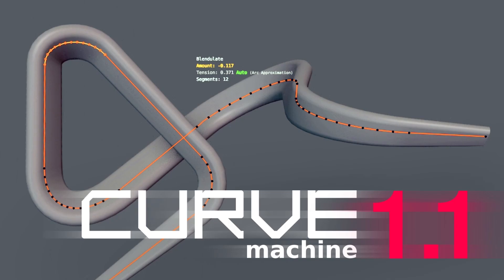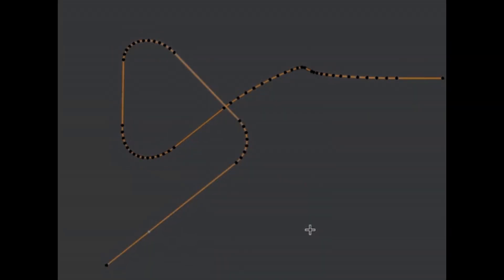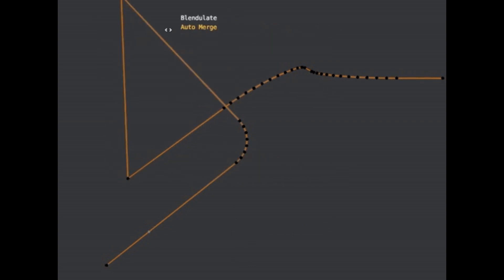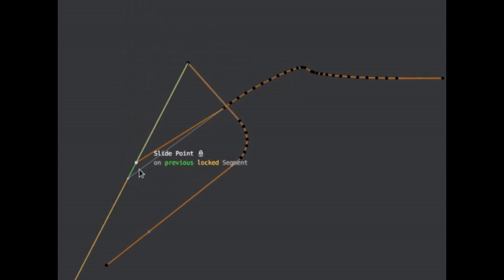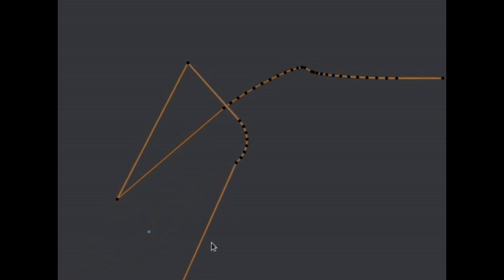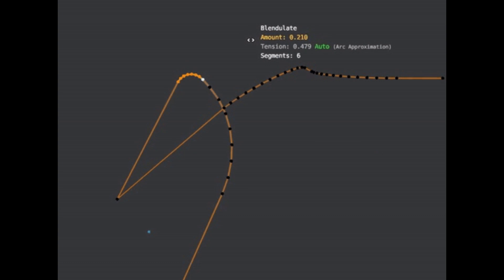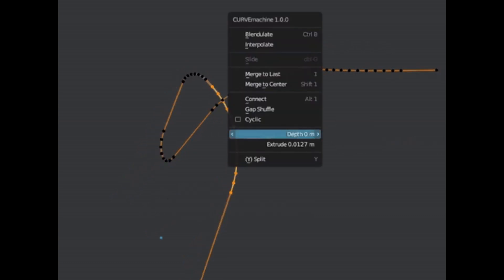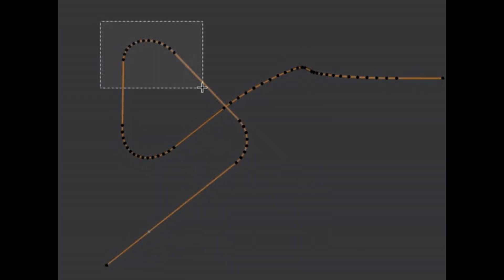The Best New Addons for Blender 3.6 #19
The Addons:
0:00 intro
0:10 the Addons
1:55 Outro

thumbnail credit: miss-zhuzhu

Create complex motion graphics with procedural animation.

RIGGING & ANIMATION ►
Facial animation tool for Blender.